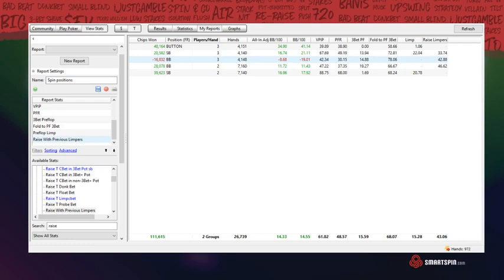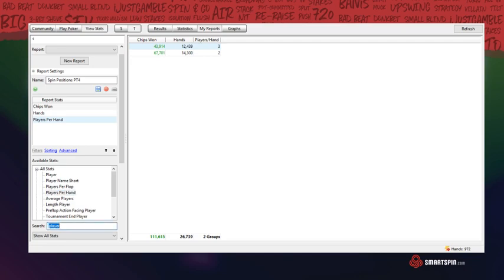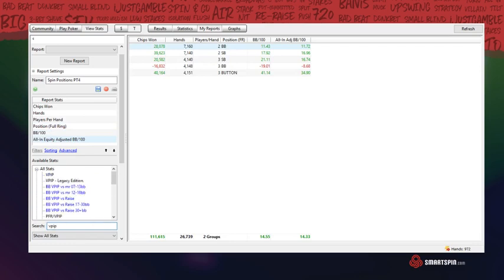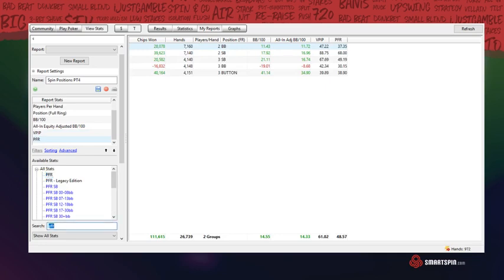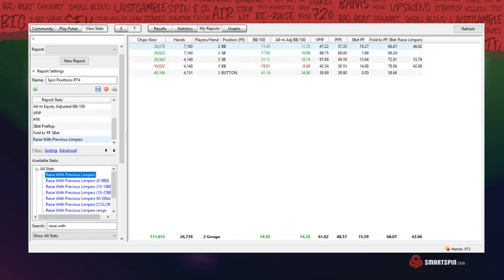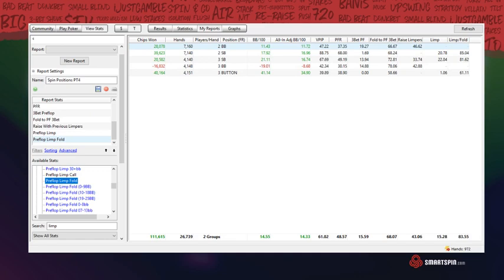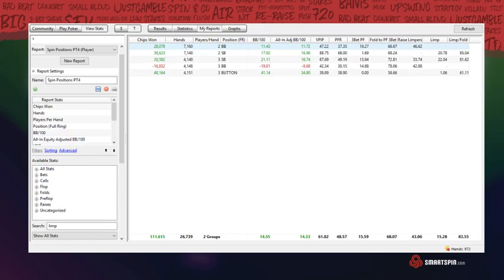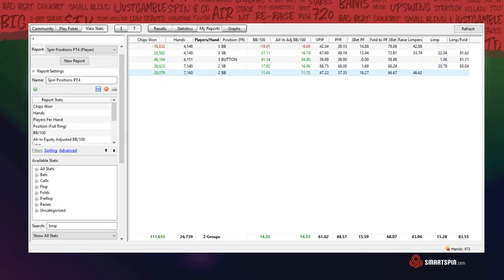Spin and go Essentials for Pokertracker 4 [Part 1]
My first video for the Spin and Go essentials for Poketracker 4 series. You will find more videos on the playlist with the same name. In this video you will learn how to build a positional report using Pokertracker 4 to make analyzing you Expresso/Spin and Go games easier.

There you will find similar topics and other tips tricks and shorter posts not really video materiel worth. In the future I am going to build a video library there too. As it is I am just starting up with YouTube so sorry about all the qwerks and umms.. and whatnot on my videos. Just pushing myself out of the comfort zone to excell in this journey.

Or Winamax for the current bonus as of April 2019 10€ free money and 100% first deposit bonus after paperwork is approved (subject to change).

Recommended audio books for a busy grinder
Mental game of Poker
Mental Game of Poker 2